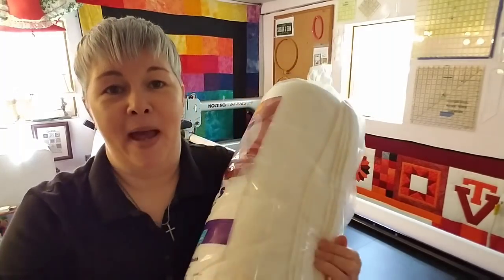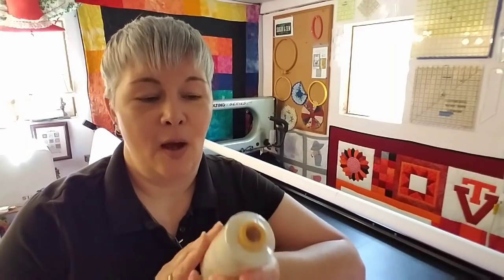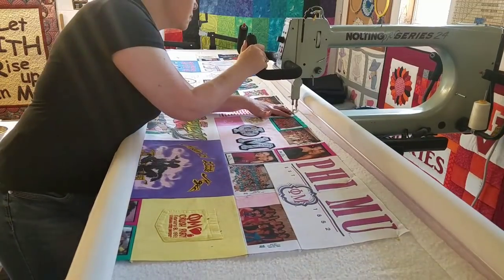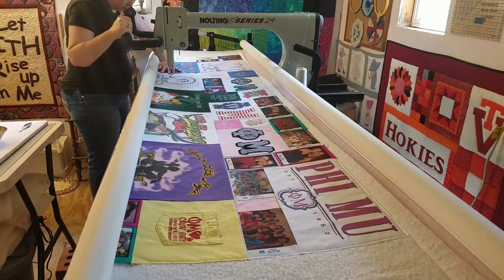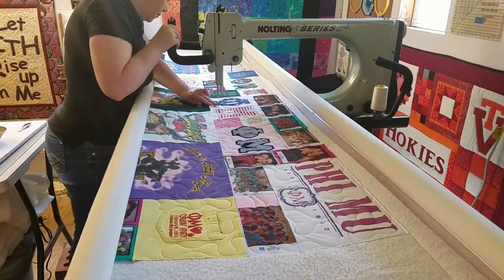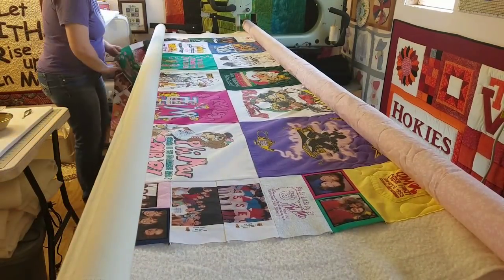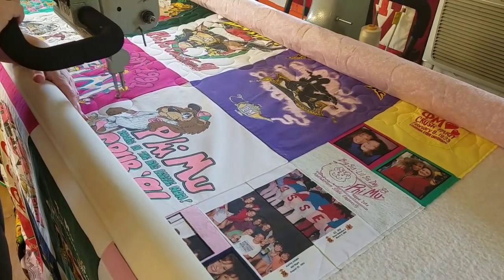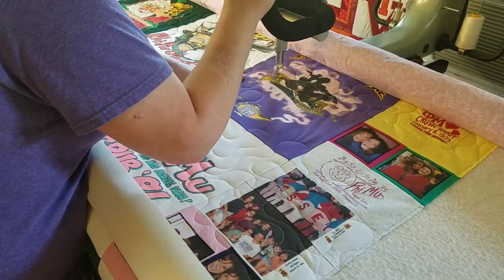T-Shirt Quilt Vlog - Episode 9 - Let's do some QUILTING!!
It's FRIDAY!! We finally get to do some quilting on this t-shirt quilt today.  I'll bring you along for part of the process.  Hope you enjoy!

AK Trading Thread